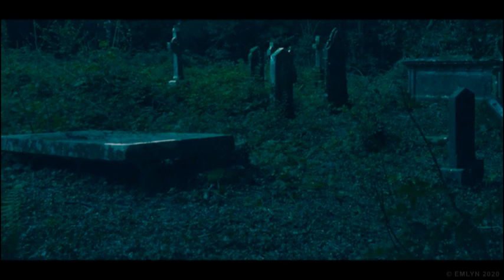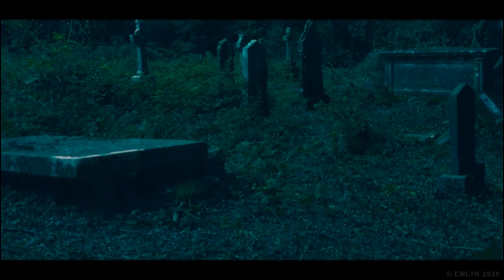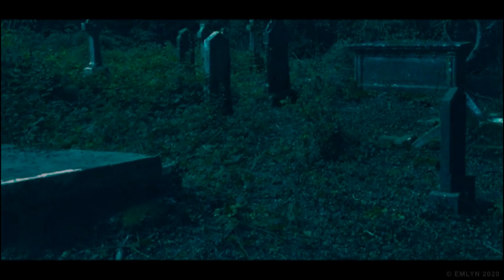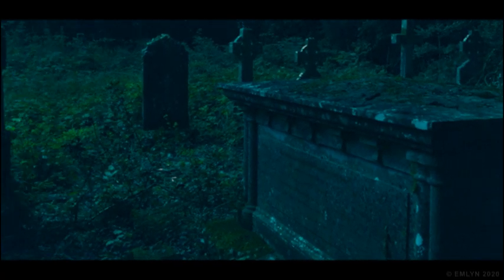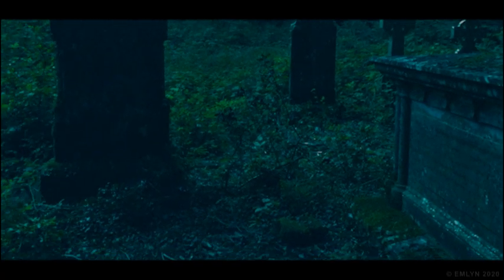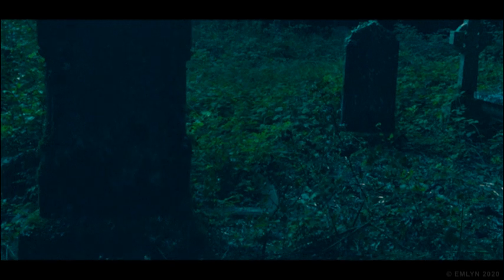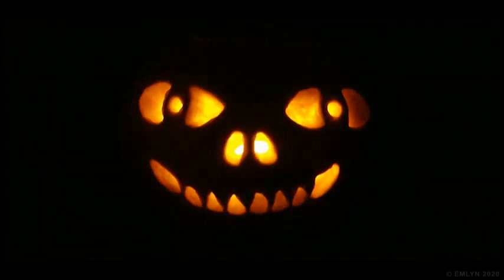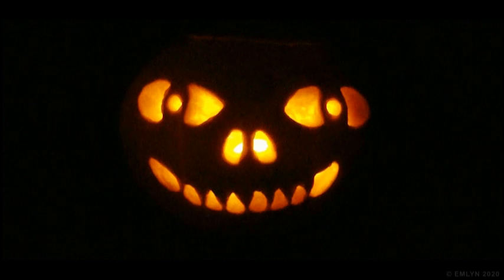End Of October (a Halloween poem)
Halloween is of course over for the year. But this piece was inspired by a quick poem I wrote that very night -- inspired by the Samhain atmosphere here in Ireland. A mixture of my own words, narration, animation, photography, footage (from where I actually live) and sound design, I didn't intend to make a visual piece at first. Until a dear friend finally persuaded me to (thanks Dolly!). I hope you enjoy this short atmospheric tribute to Samhain/Halloween 🙂